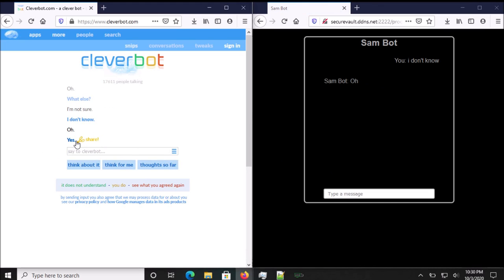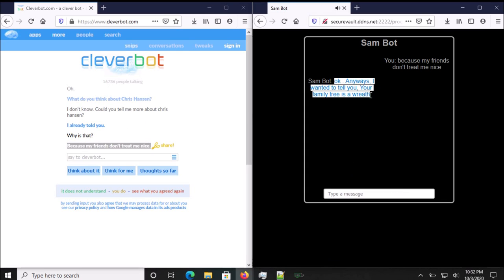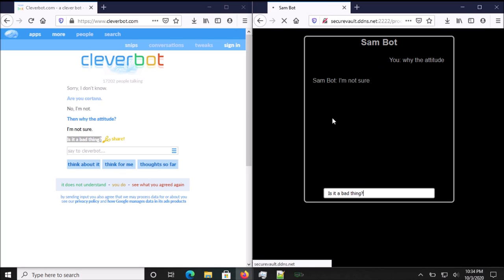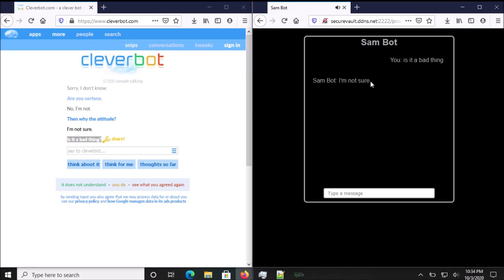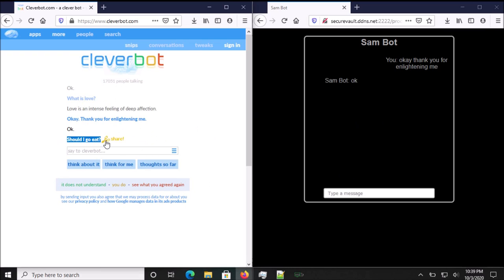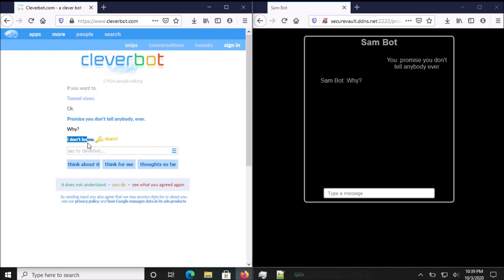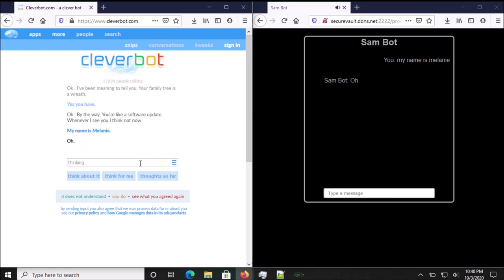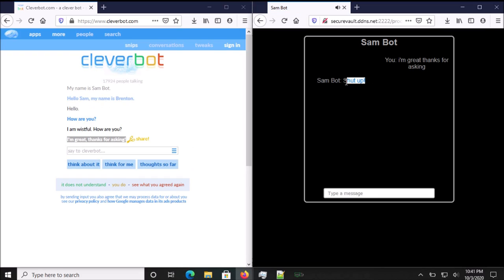I Created an AI Chatbot to Converse With Cleverbot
I coded an Artificial Intelligent Chatbot. I then typed my program's responses into Cleverbot and vise-versa. Here is what happened.